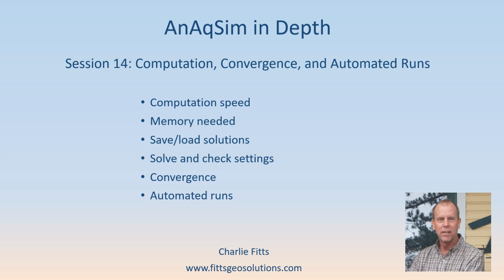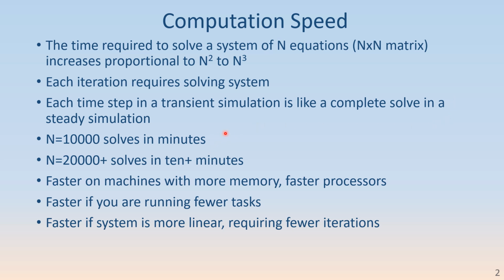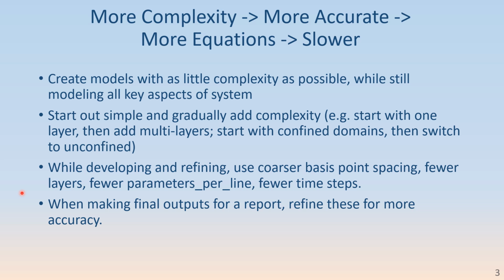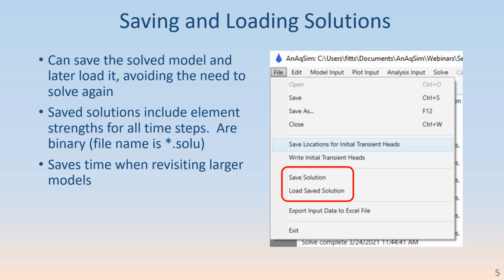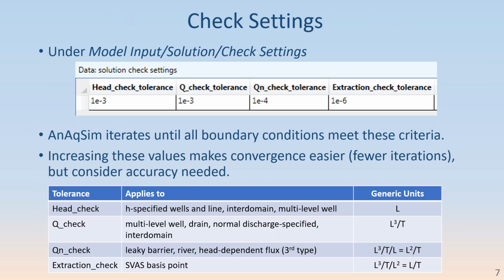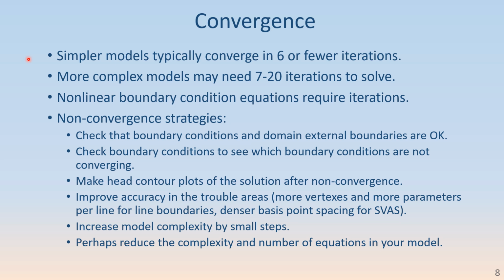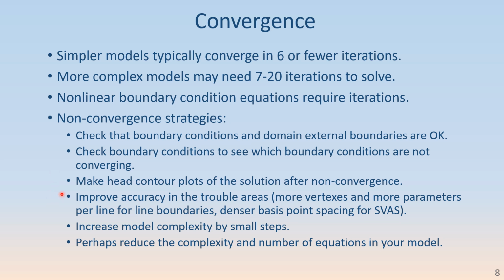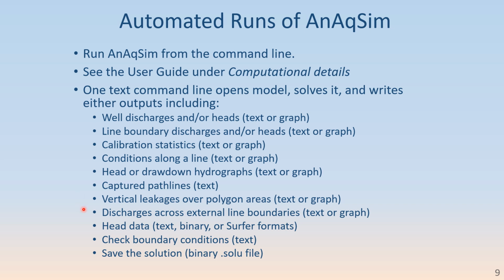14 - Automating runs and checking convergence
Learn how to automate Anaqsim model runs to allow running from the command line.

For more details and to get your copy of Anaqsim head